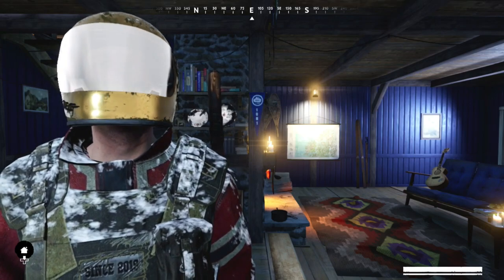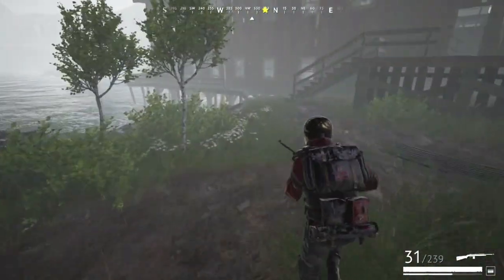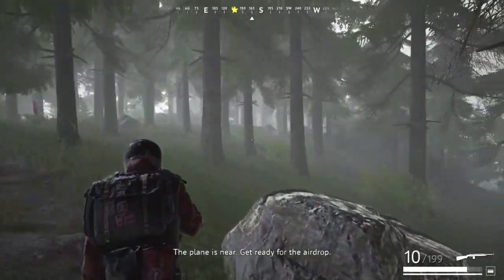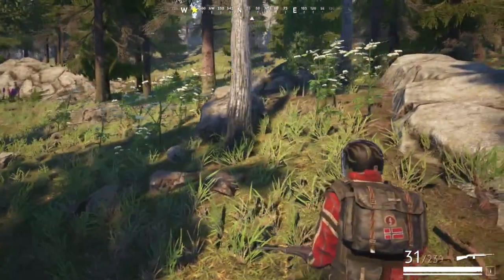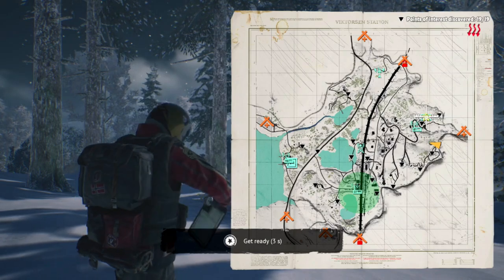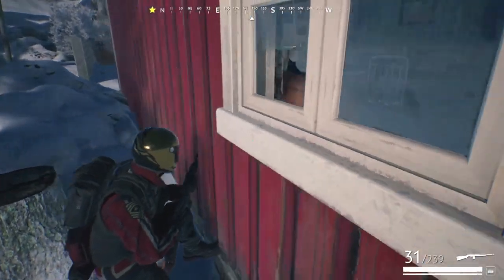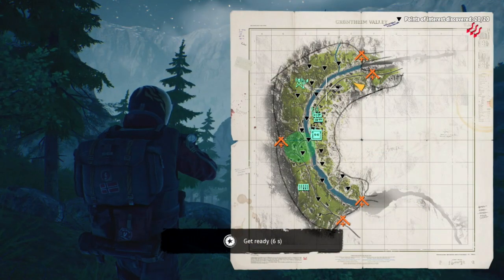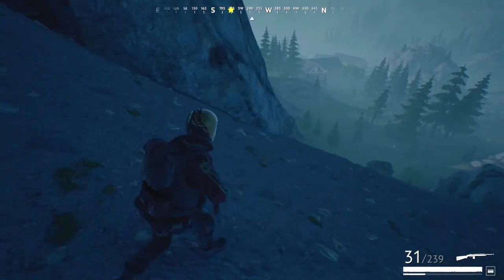THE UNDERRATED M2 CARBINE! | VIGOR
THE UNDERRATED M2 CARBINE! (Vigor M2 Carbine Gameplay) | VIGOR Season 13 Deliverance - Xbox Series X|S/PS - Vigor Multiplayer Gameplay - Update 13.1

Peace out!